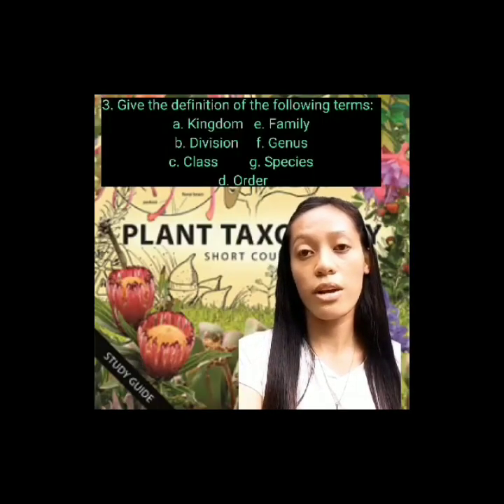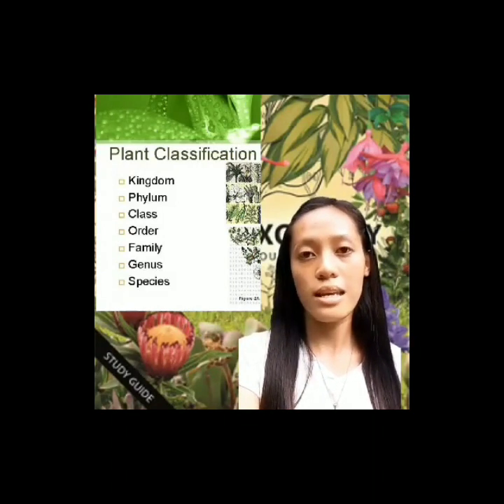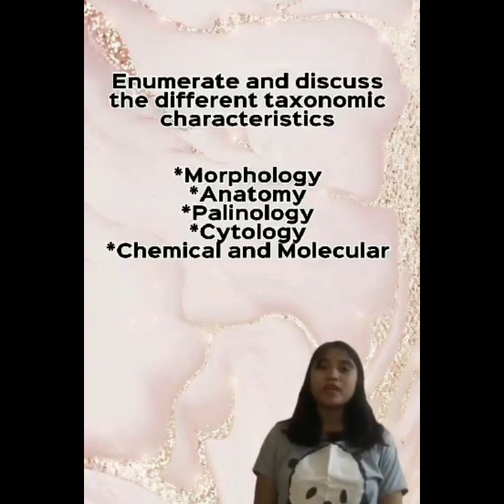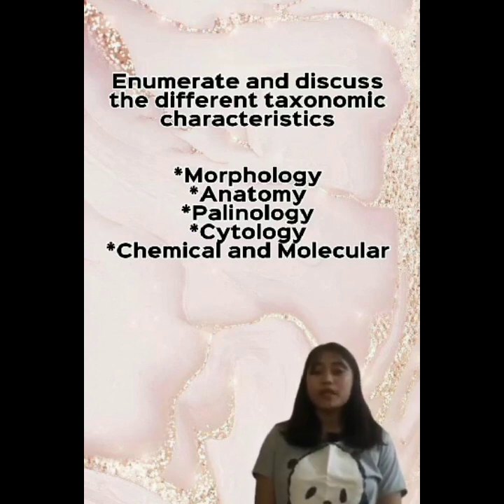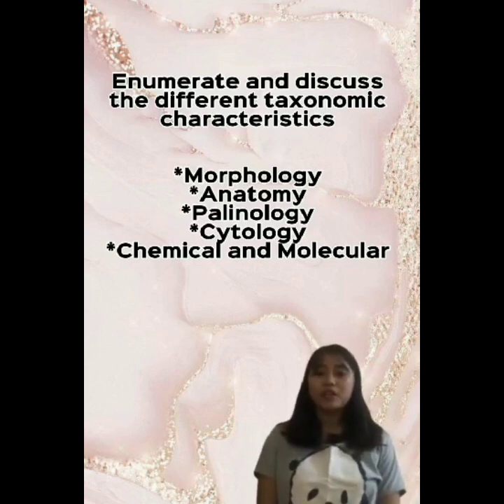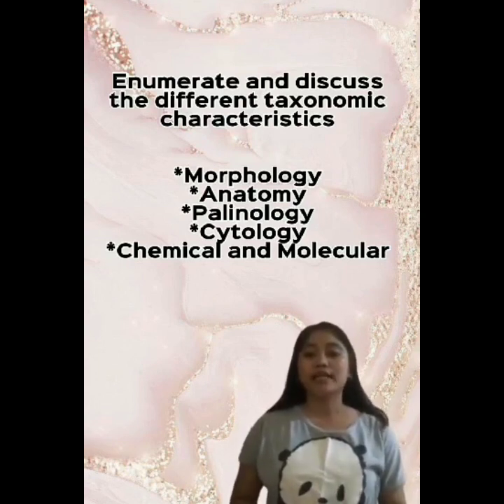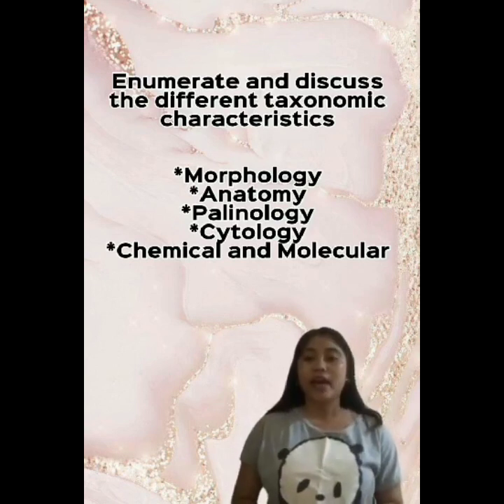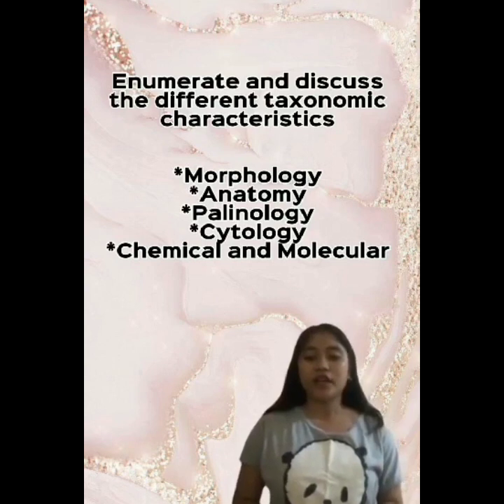"Plant Taxonomy Reporting Group 4"